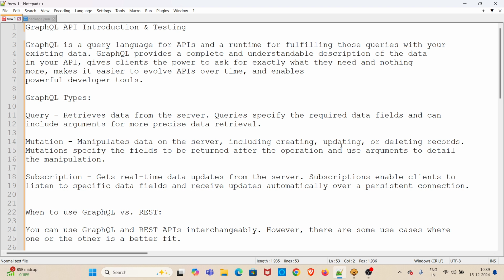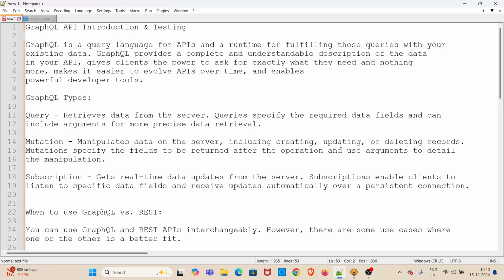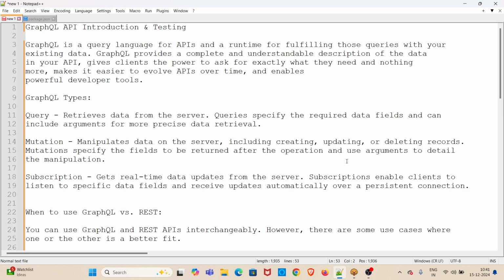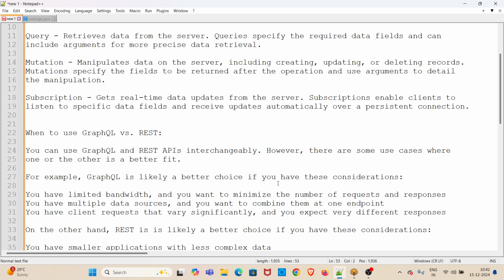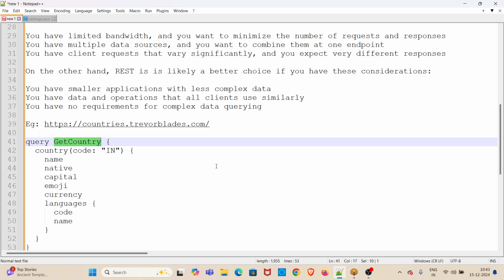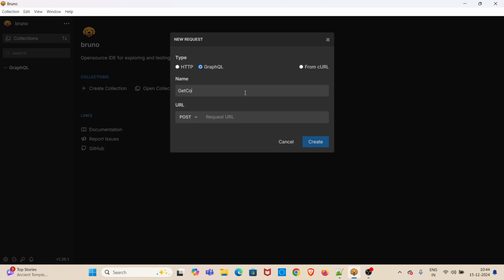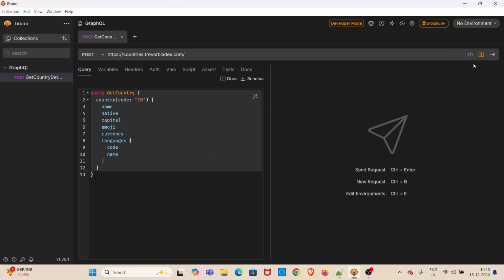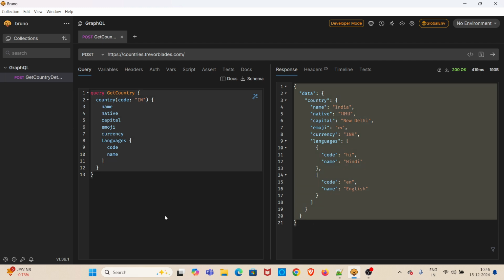#39 | GraphQL API Intro & Testing | Bruno API Client | GraphQL API Testing tutorials for Beginners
The video describes  GraphQL API Introduction & Testing. GraphQL is a query language for APIs and a runtime for fulfilling those queries with your existing data. GraphQL provides a complete and understandable description of the data in your API, gives clients the power to ask for exactly what they need and nothing more, makes it easier to evolve APIs over time, and enables
powerful developer tools.

GraphQL Types:

Query - Retrieves data from the server. Queries specify the required data fields and can
include arguments for more precise data retrieval.

Mutation - Manipulates data on the server, including creating, updating, or deleting records.
Mutations specify the fields to be returned after the operation and use arguments to detail
the manipulation.

Subscription - Gets real-time data updates from the server. Subscriptions enable clients to
listen to specific data fields and receive updates automatically over a persistent connection.

When to use GraphQL vs. REST:

You can use GraphQL and REST APIs interchangeably. However, there are some use cases where
one or the other is a better fit.

For example, GraphQL is likely a better choice if you have these considerations:

You have limited bandwidth, and you want to minimize the number of requests and responses
You have multiple data sources, and you want to combine them at one endpoint
You have client requests that vary significantly, and you expect very different responses

On the other hand, REST is is likely a better choice if you have these considerations:

You have smaller applications with less complex data
You have data and operations that all clients use similarly
You have no requirements for complex data querying

query GetCountry {
  country(code: "IN") {
    name
    native
    capital
    emoji
    currency
    languages {
      code
      name

Video chapters:
0:00 Introduction & Agenda
0:27 What is GraphQL?
1:03 GraphQL Types
2:02 When to choose GraphQL & REST APIs
4:20 Demo - GraphQL Testing Demo